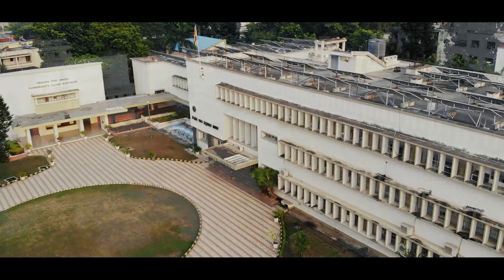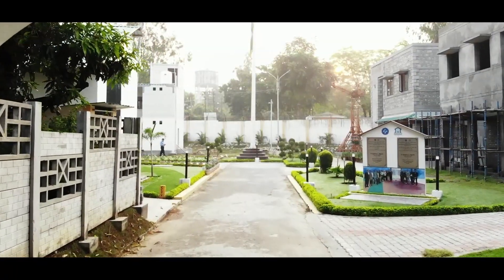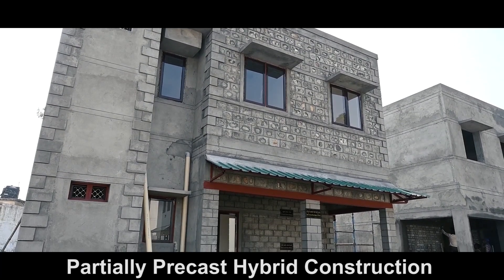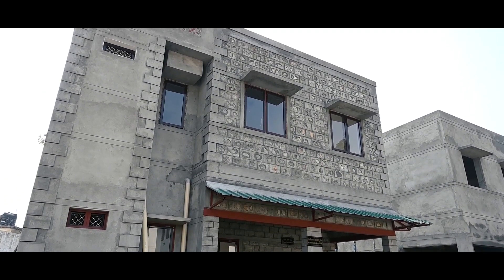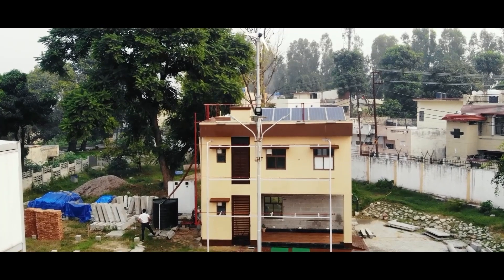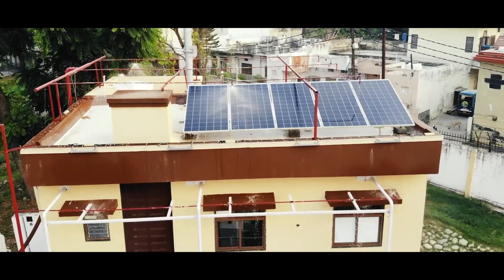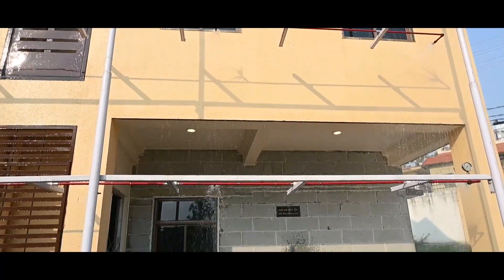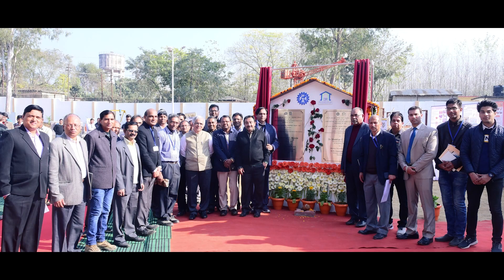Construction Technology Demonstration Park, CSIR-CBRI, Roorkee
The CSIR-Central Building Research Institute, Roorkee, India is developing a common platform for full scale demonstration and performance evaluation of promising building technologies as  “Construction Technology Demonstration Park”..

Demonstrated here, is a fusion of construction technologies that offers a wide choice of options to Industry, Academia and Researchers for Mass Housing projects   under different sets of local conditions. The Park currently showcases two storied houses having a uniform layout with a total covered area of 1100 square feet for each building.